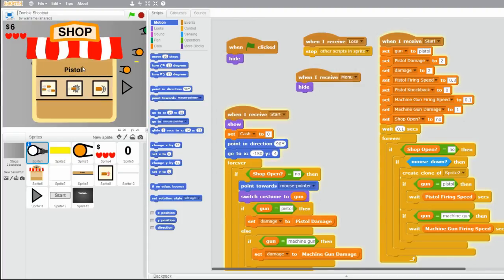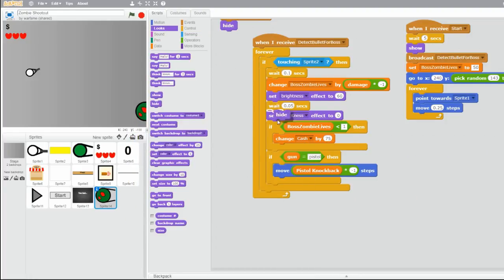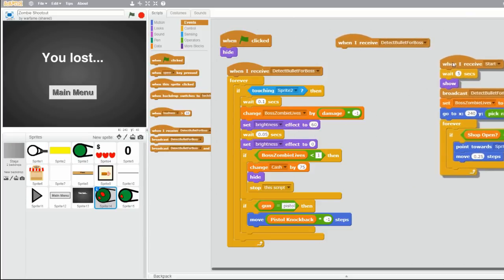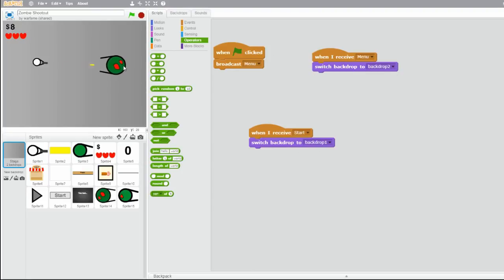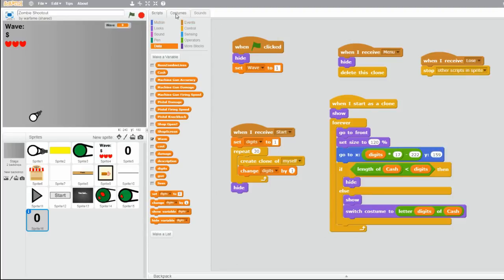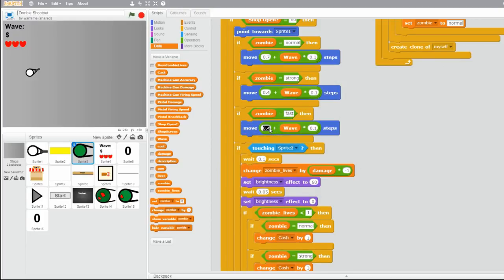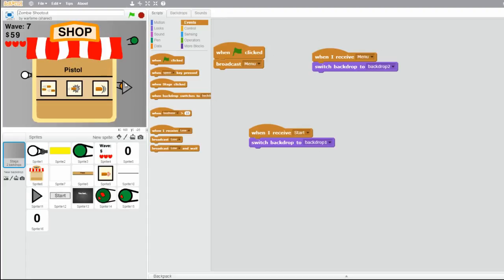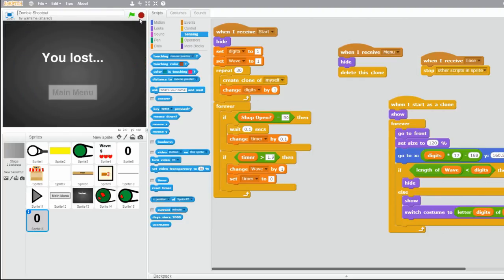Scratch Tutorial: How to Make a Shooter Game (Part 10)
In this Scratch tutorial, How to Make a Shooter Game (Part 10), I make a boss zombie that spawns mini-zombies, add a wave counter, and make the game harder as it goes on.